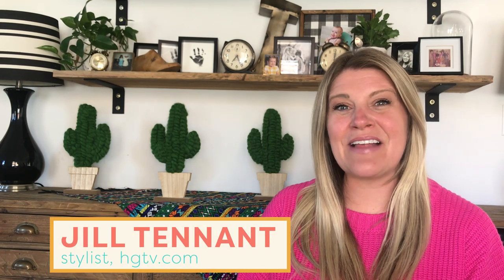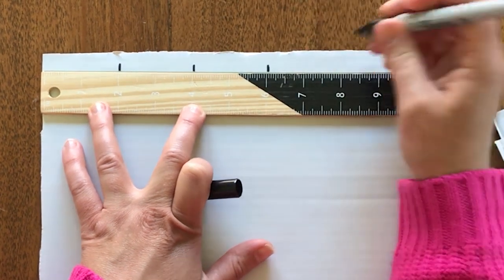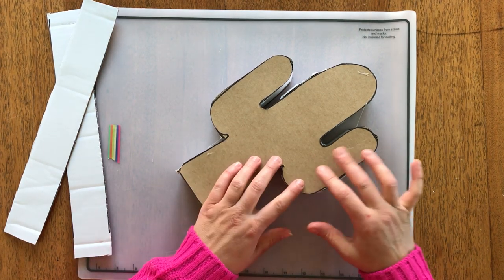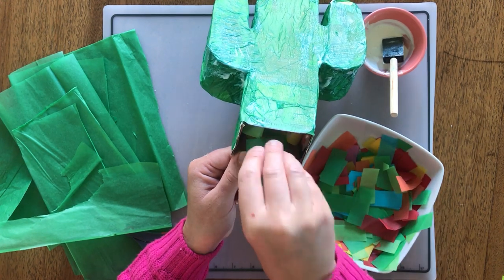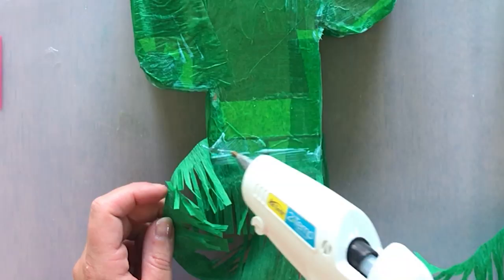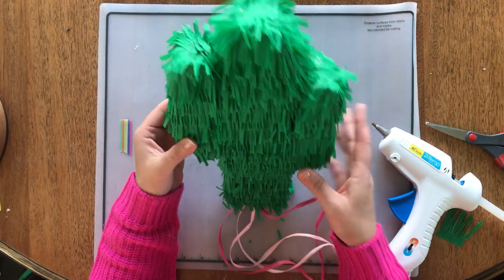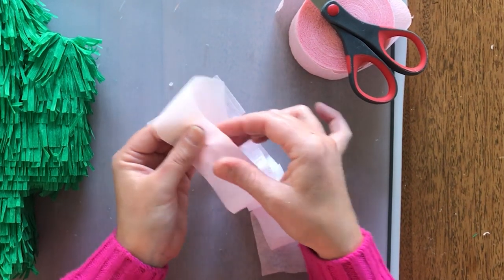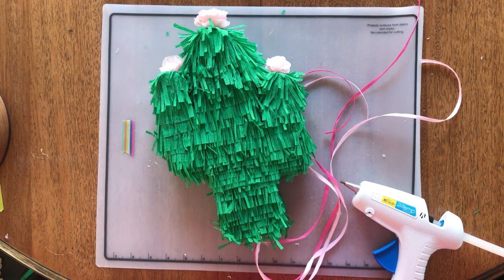Make This Cactus Piñata From A Cereal Box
Decorating for your at-home celebrations just got easier with this DIY cactus piñata. Plus, you most likely have everything you need to make it laying around the house.